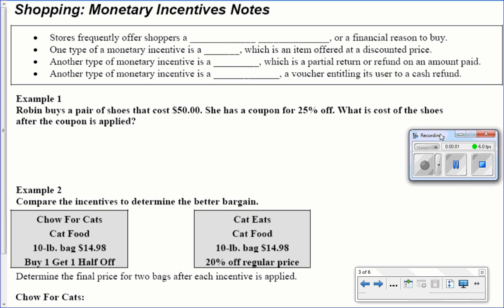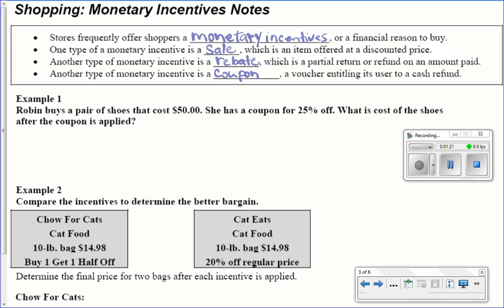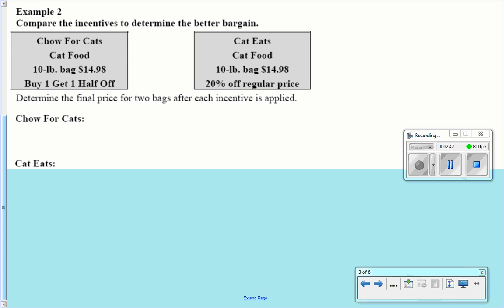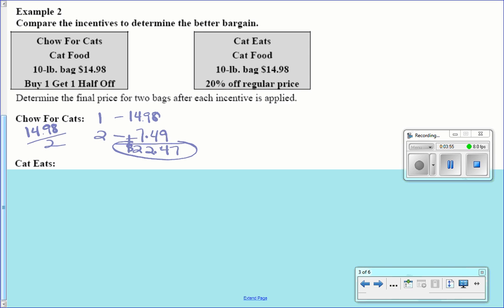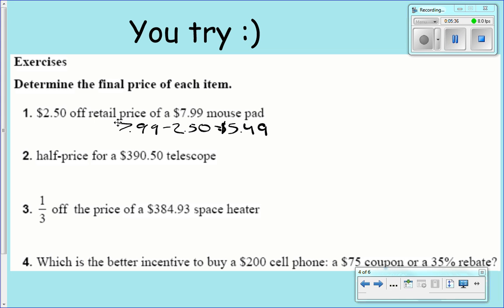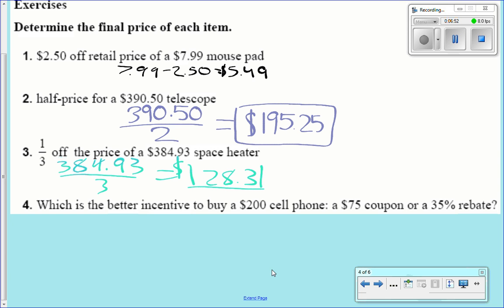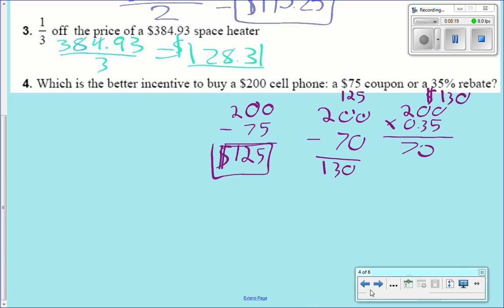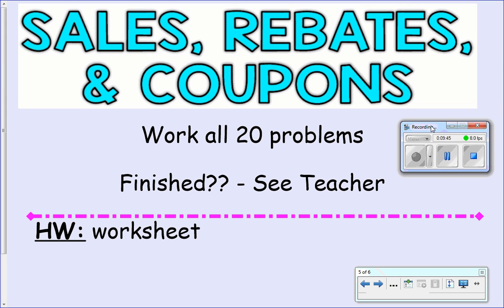5 17 Monetary Incentives